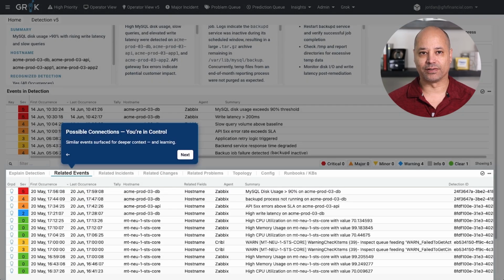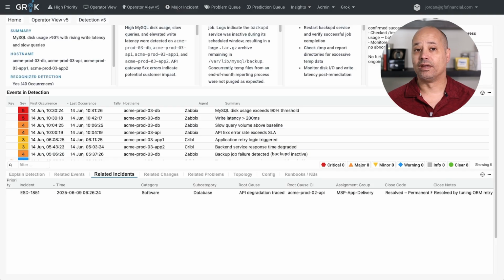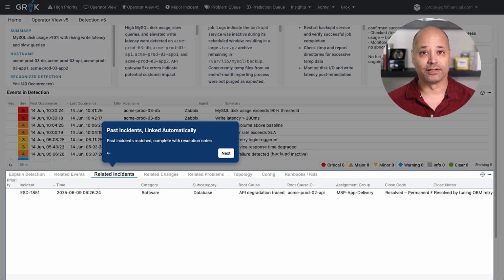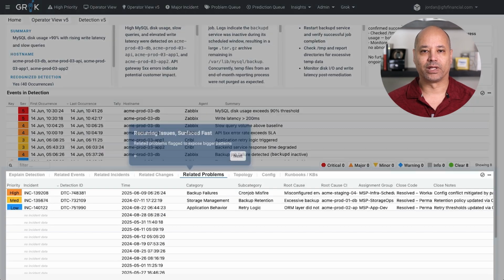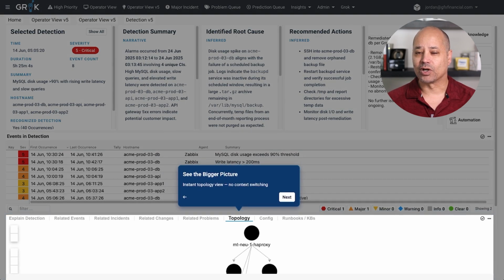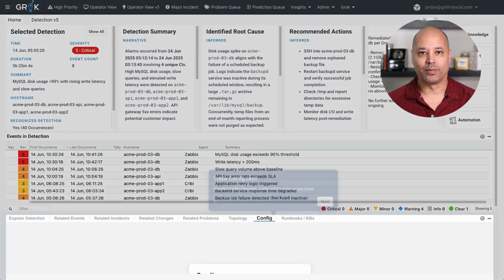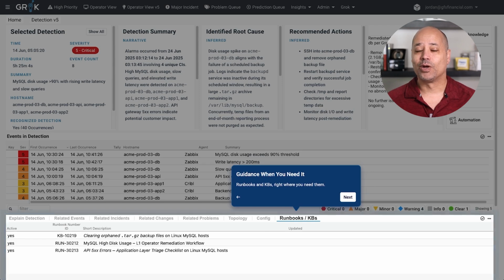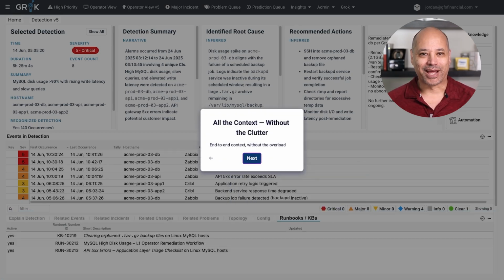Chapter 6 - Related Info